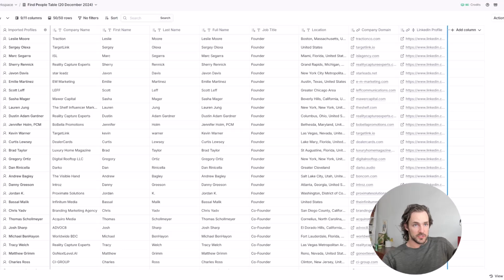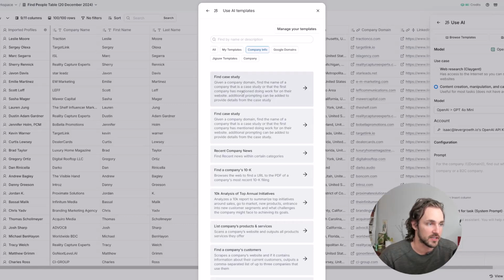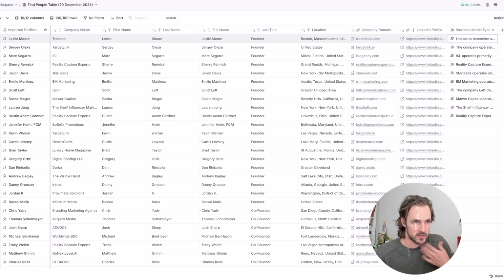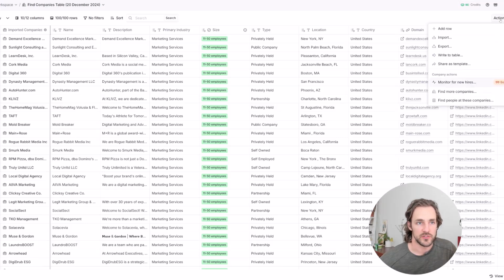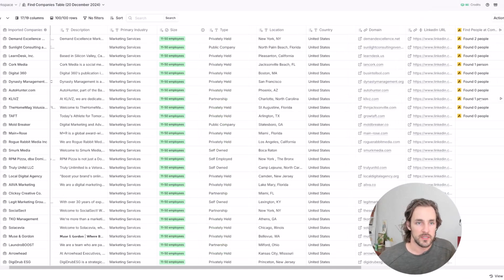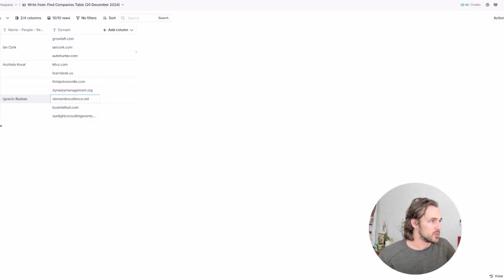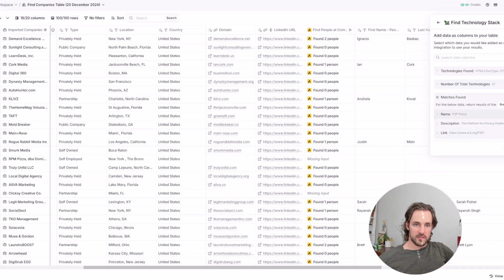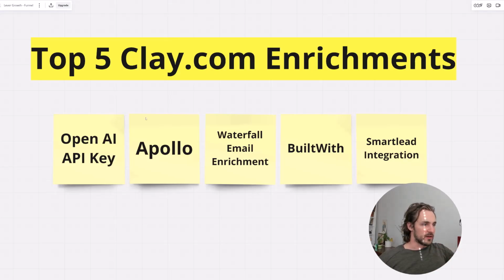No BS Advice To Book 30 Meetings Per Month in 2025 (AI prospecting)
I've booked over 1,000 meetings from cold email, and these are the 5 key Clay.com enrichments you need to get results in 2025.

Tools used:
Chat GPT Open AI API
Clay com
Findymail
Apollo io
BuiltWith
Smartlead

Lever Growth is an outbound go-to-market agency built to reach, engage, and help you acquire ICP customers.